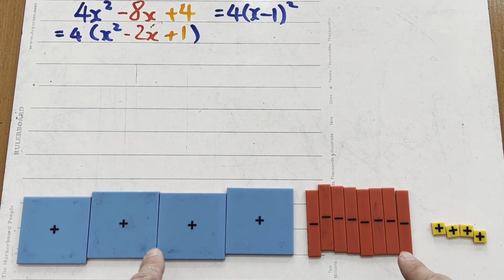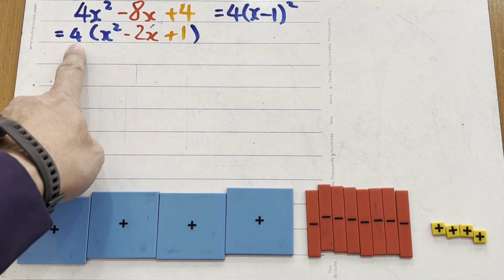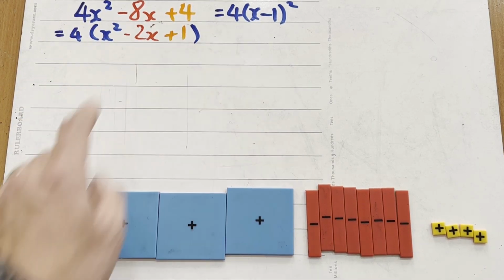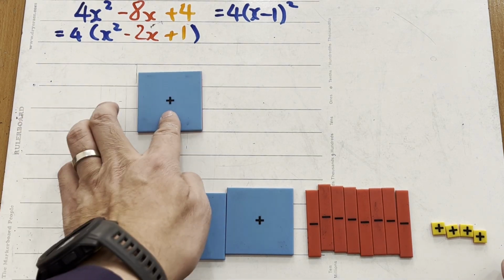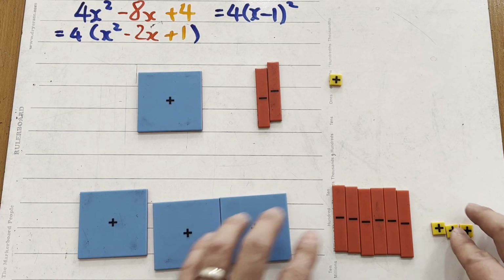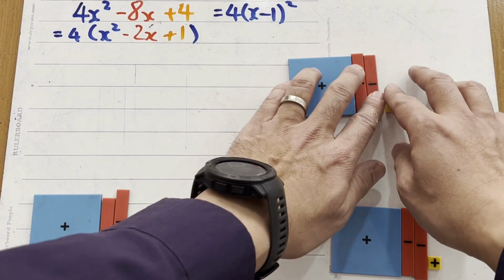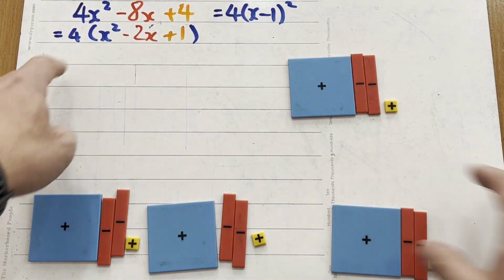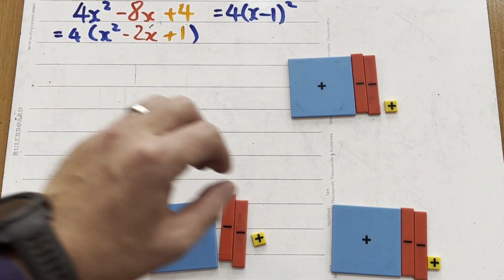Trinomial Factoring - Binomial Square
Trinomial Factoring of a binomial square, where leading coefficient ≠ 1. This example was factored 3 different ways using the criss-cross method with Algebra Tiles visualization.

The criss-cross method is my preferred method as it can handle any quadratic trinomial factoring situation. Once you have completed this video, move on to the a≠1 series